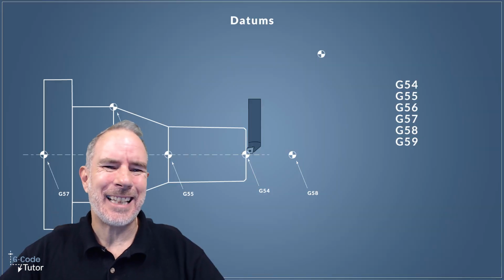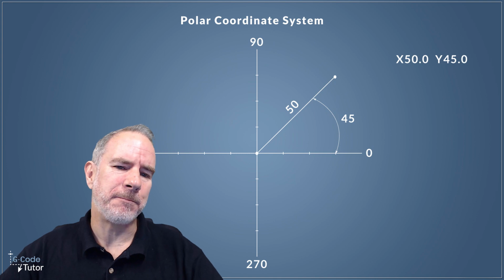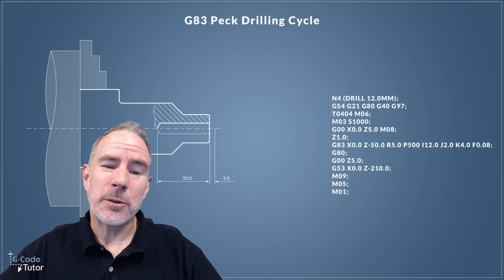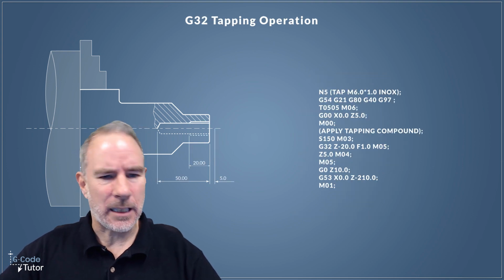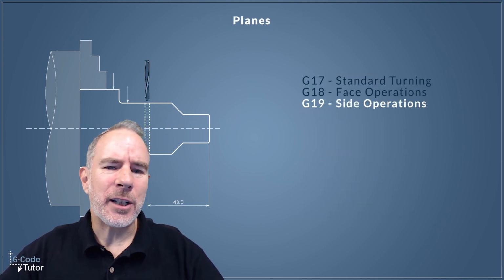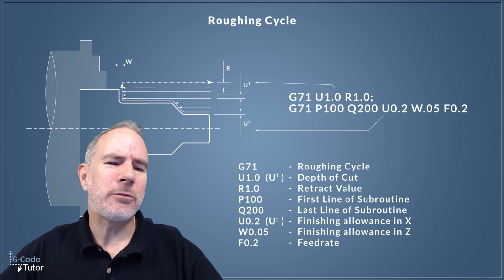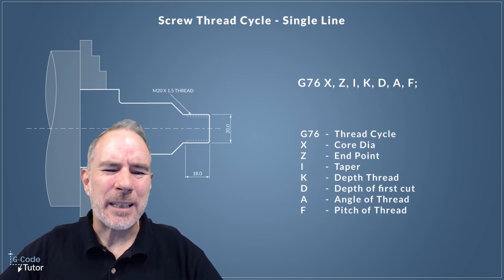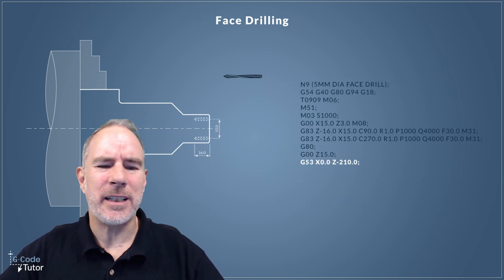Lathe G-Code Programming online course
This CNC machine training course covers everything you need to be able to program your CNC Lathe with confidence:

Learn how to program your CNC lathe with G-Code, complete online training course.

GCODES and MCODES
All the main cycles
Best practices
Twin-spindles explained
Driven tooling operations
Includes reference hand-outs that you can save on your phone or print out and keep in your toolbox.

Quickly and easily master your CNC Lathe.